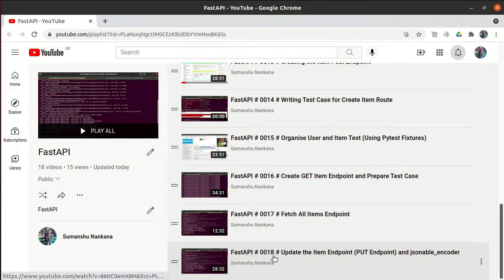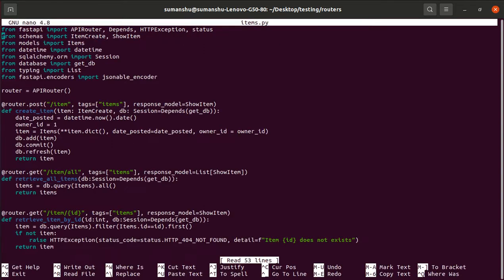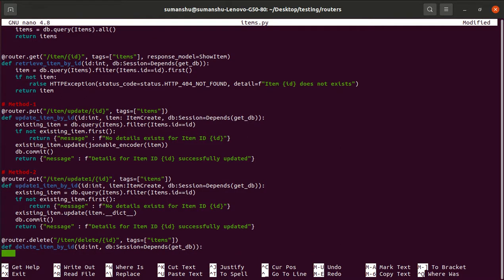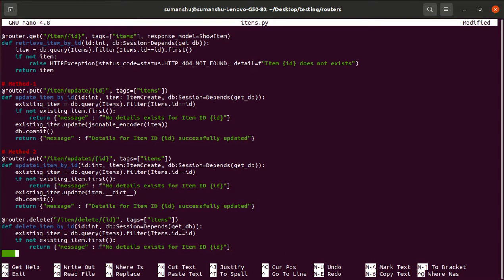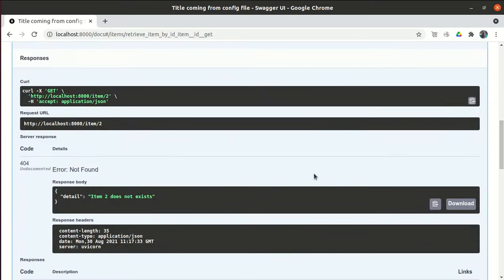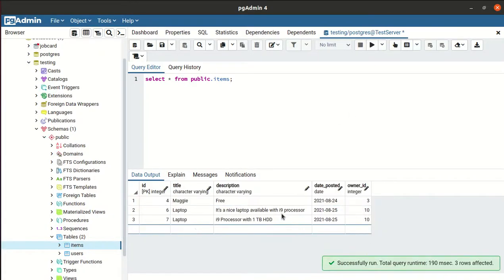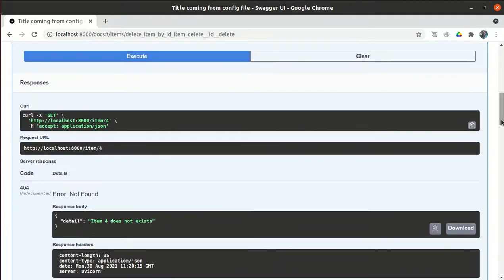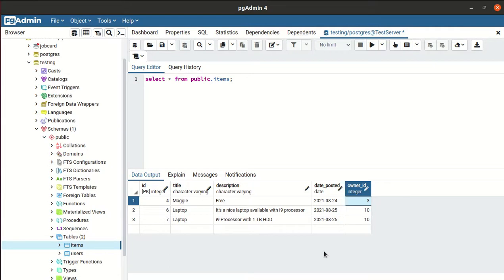FastAPI # 0019 # Delete the Item Endpoint (Delete Endpoint)